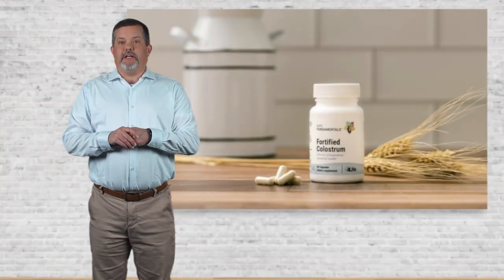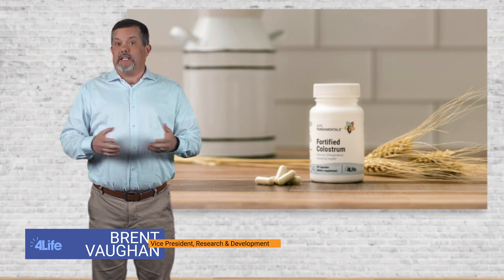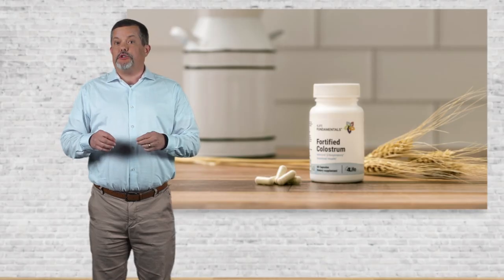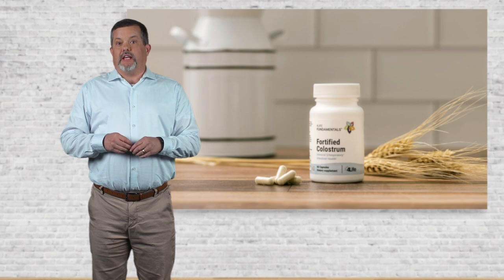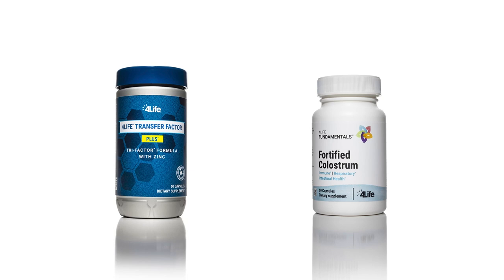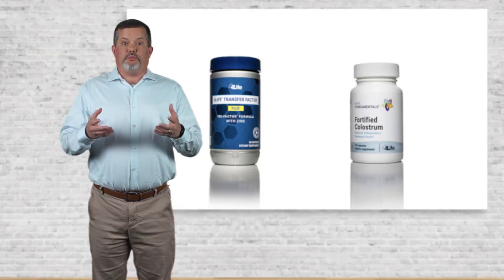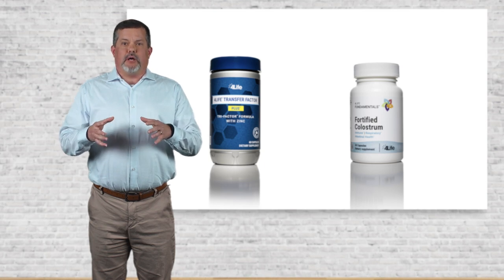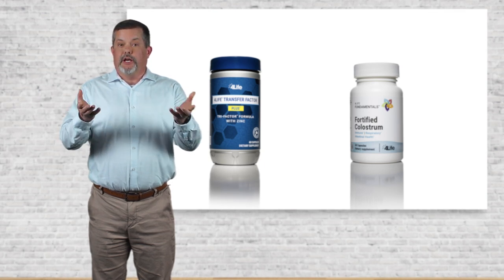4Life Fortified Colostrum with Brent Vaughan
Learn more about nature's first food: 4Life Fortified Colostrum--an immune-boosting formula with additional health benefits